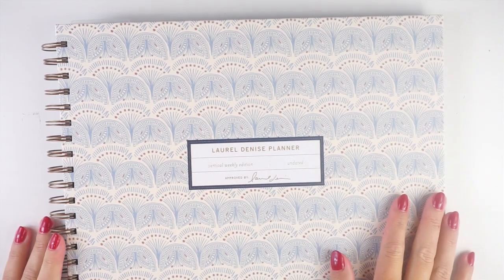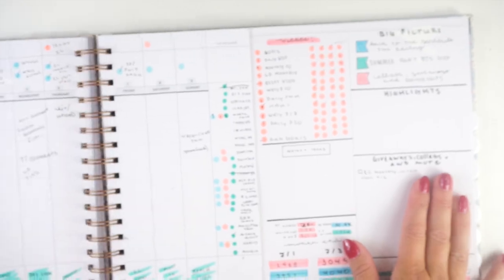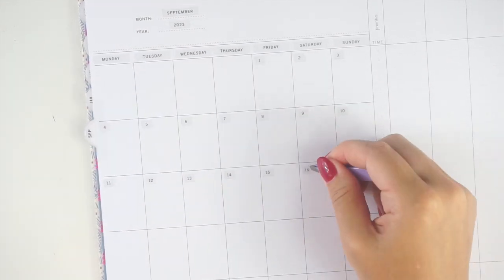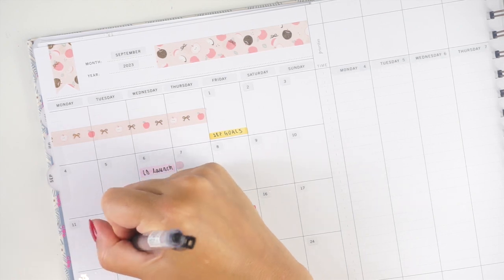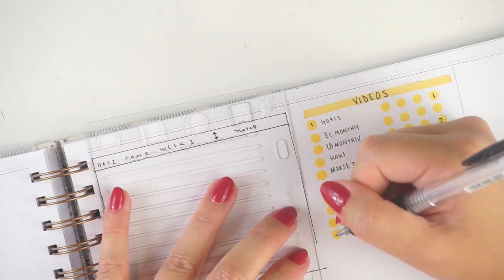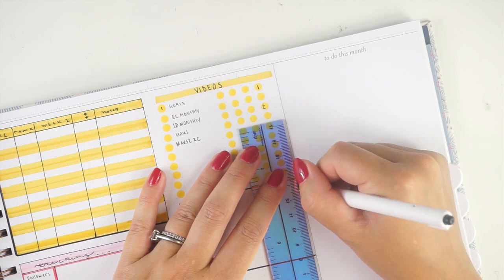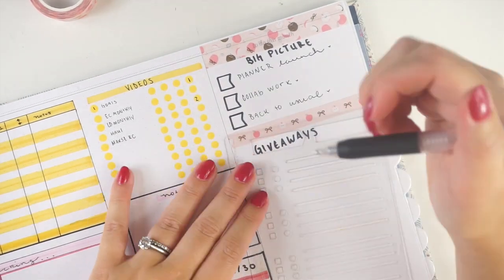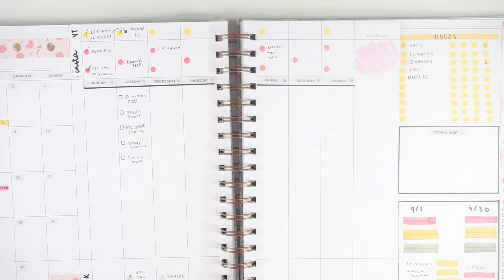Laurel Denise PLAN WITH ME | its LAUNCH DAY! | Chatting about how to use the planner & launch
Setting up my undated vertical Laurel Denise planner for September and chatting about the laureldenise launch TODAY! New 2024 dated planners & new accessories.

(MYCRAFTYPLANS10 to save 10%, 1 use per customer)